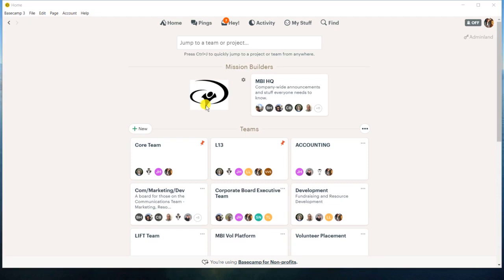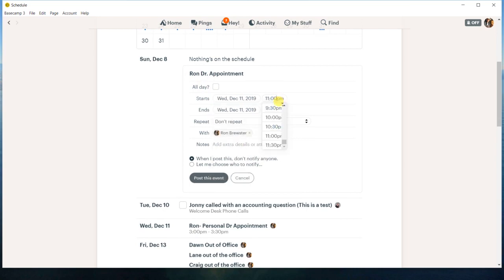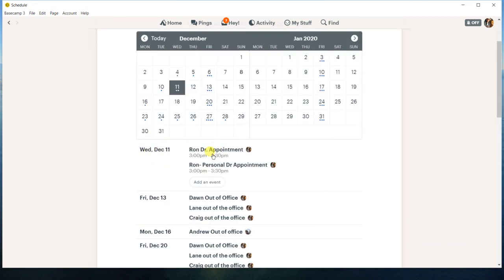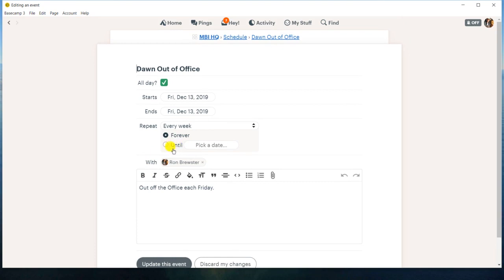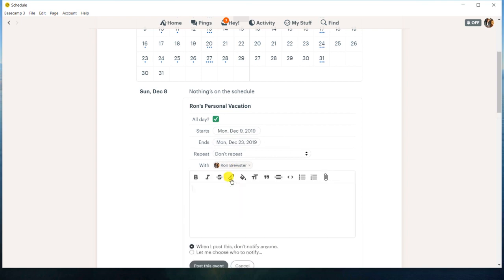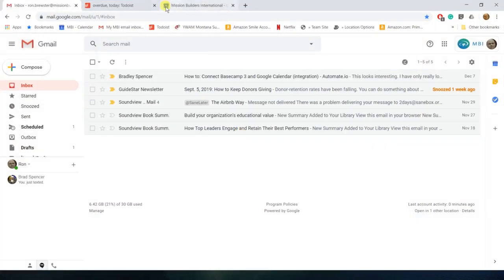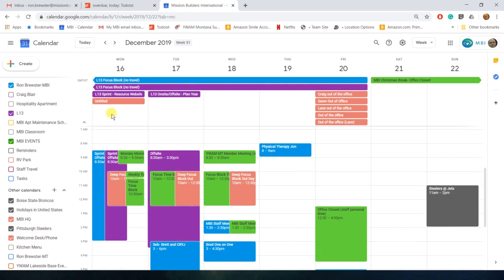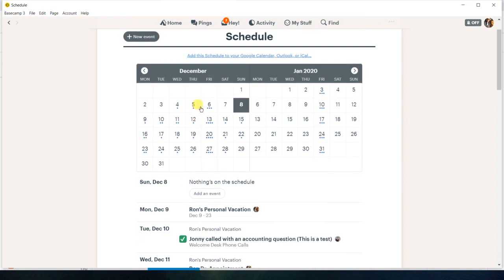BaseCampSchedule Calendar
How schedule time away or how to use Schedule to see your To Do's by a calendar view.